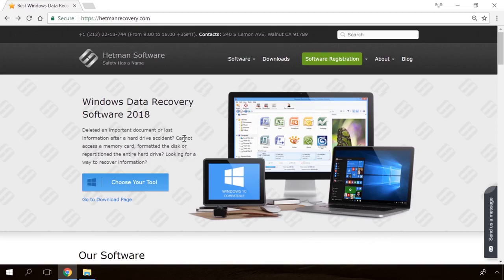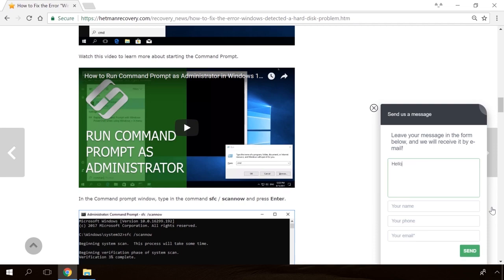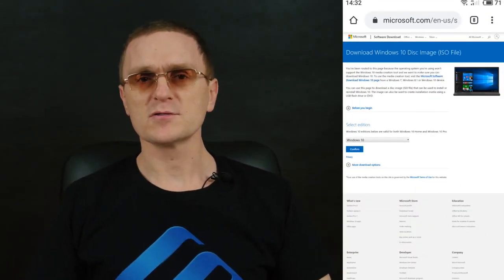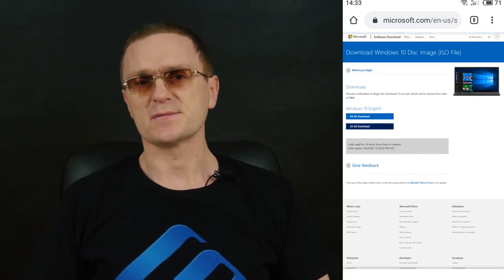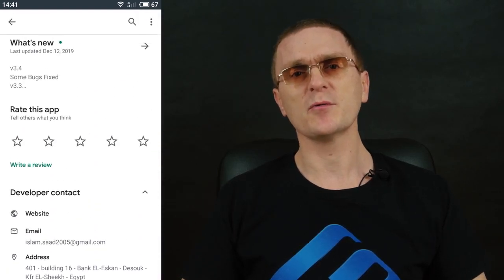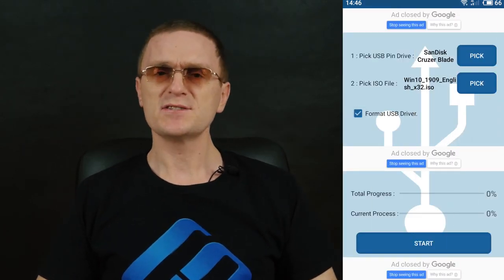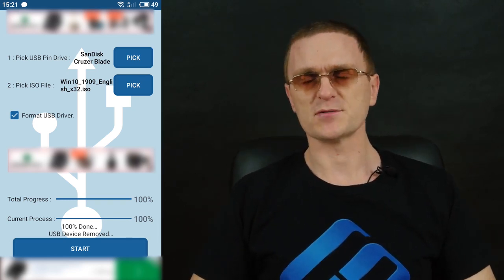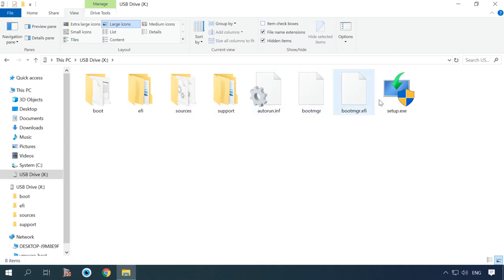How to Create a Bootable USB Drive for Windows 📱🛠️🖥️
In this video, I'm showing you how to configure your timer for delay and off delay settings. This will help you manage your time more efficiently and improve your workflow!

Whether you're a musician, multimedia producer, or anyone in a creative field, using timers can help you improve your productivity and workflows. In this video, I'm walking you through the steps needed to configure your timer for delay and off delay settings, so you can get more out of your time in the studio!